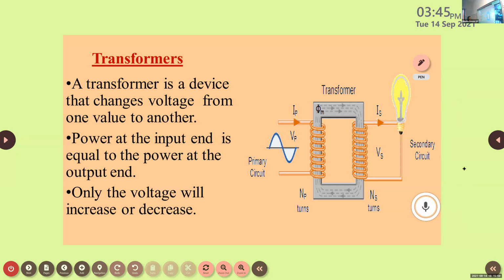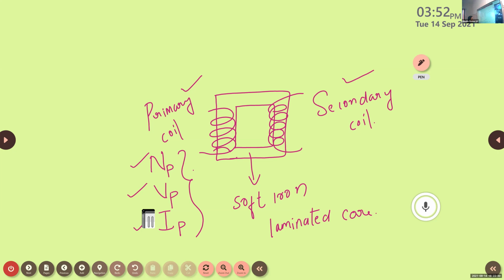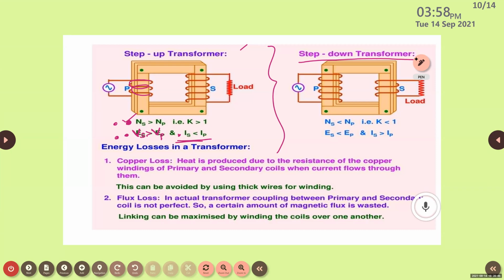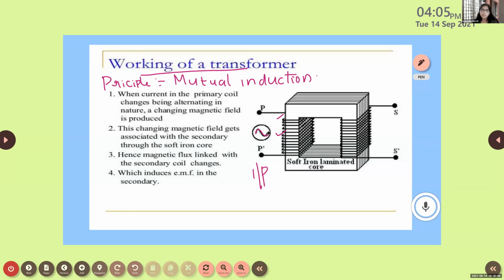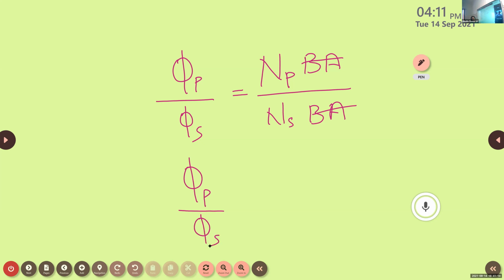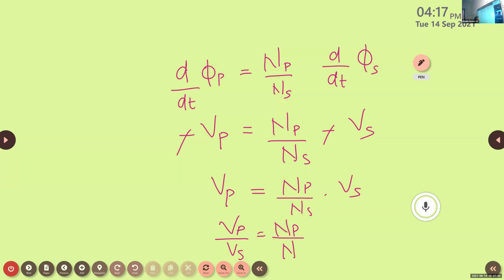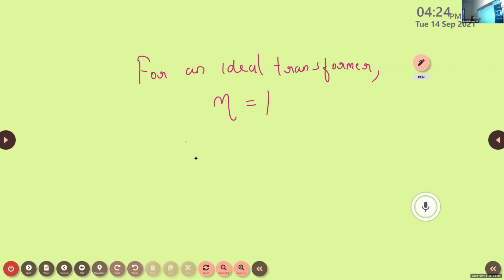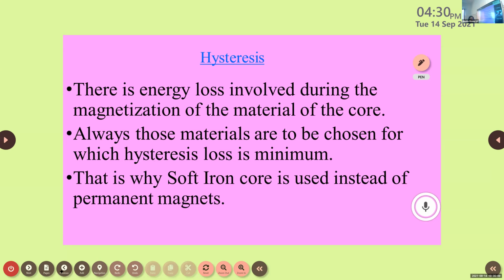Dr Raju Davis International School | CLASS 12 PHYSICS | 14-09-2021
CLASS 12 PHYSICS   TRANSFORMERS